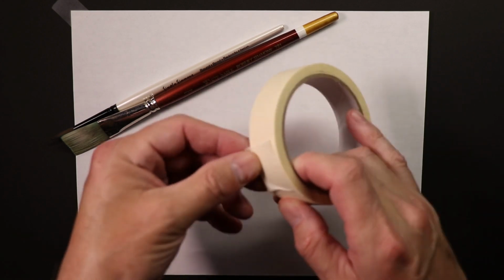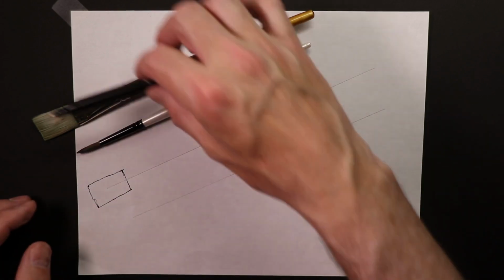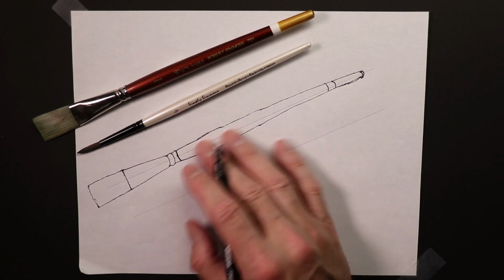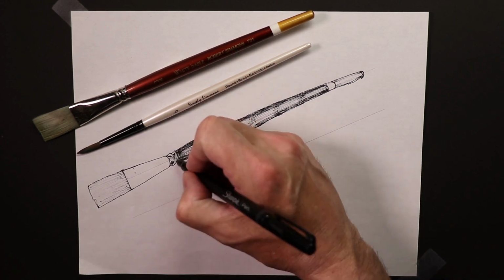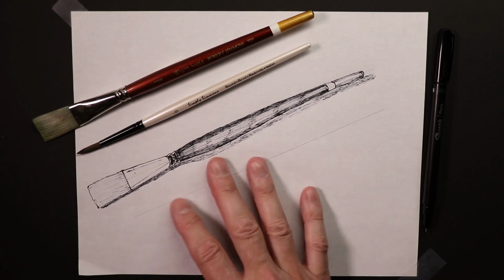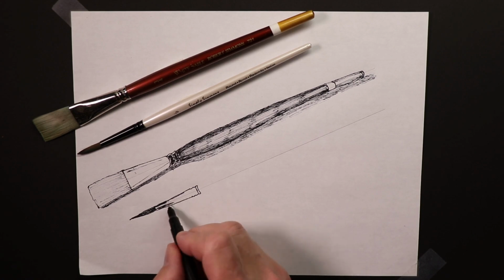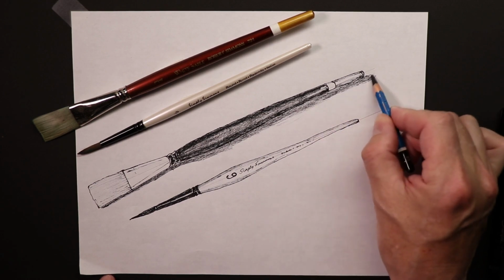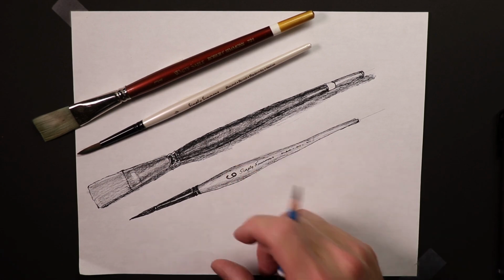Drawing Paint Brushes using Sharpie Markers- with Chris Petri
Have fun putting in some time on drawing and sketching! It's fun and can be done at home or on the go! Enjoy the Watercolor Journey.